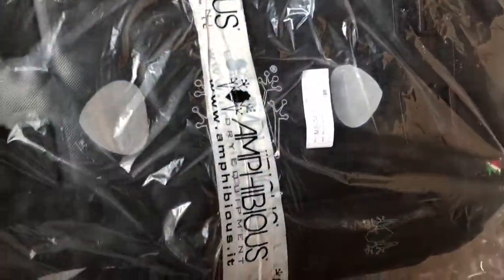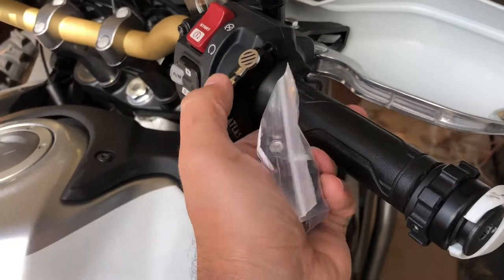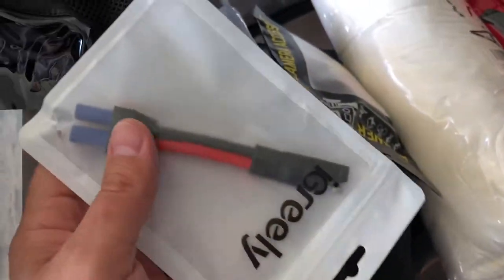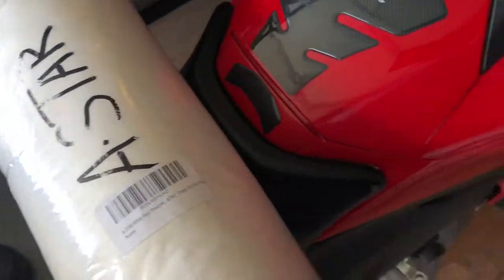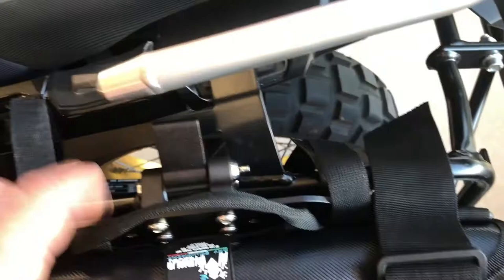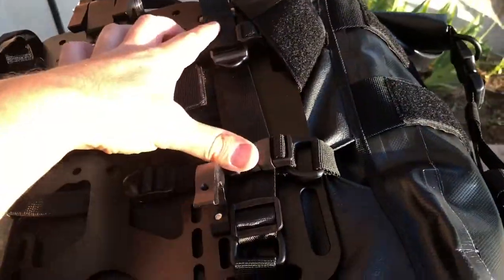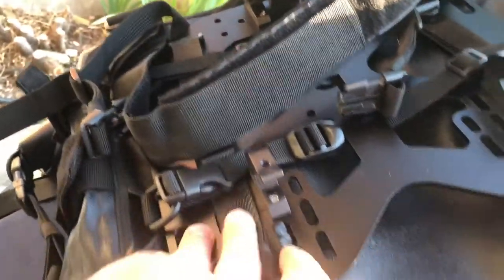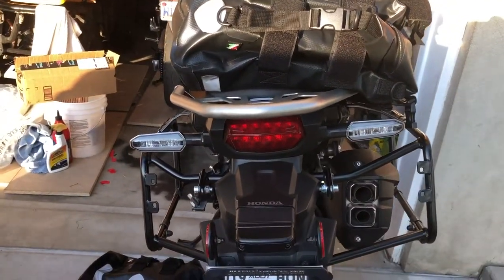Motomachines Amphibious Motobags Install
Installing 50liter pannier bags on Giant Loop soft bag mount on my Africa Twin